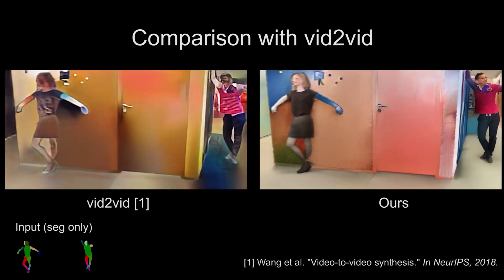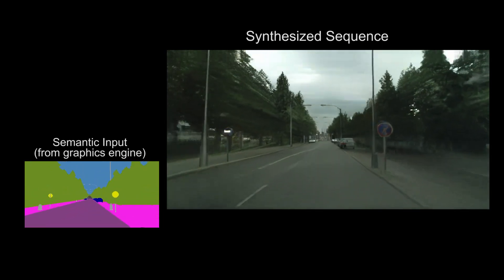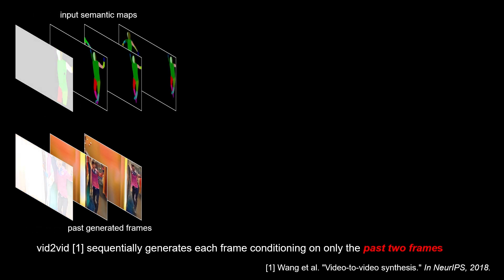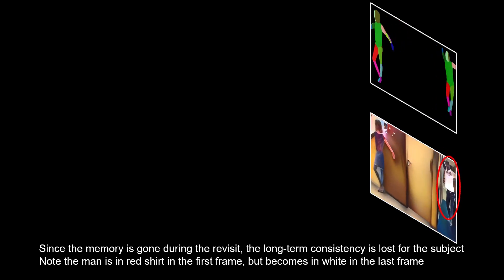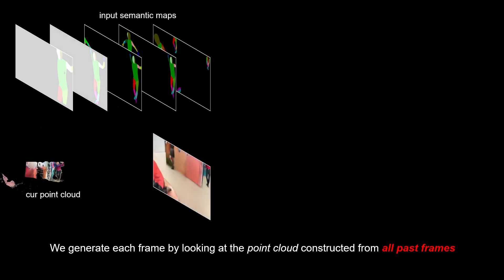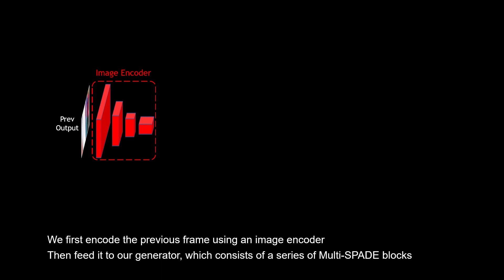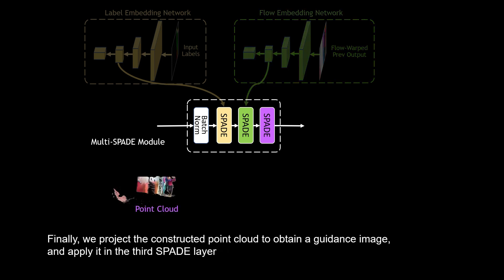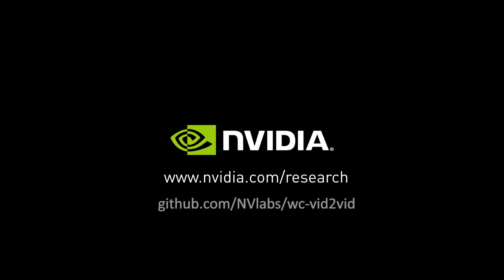World-Consistent Video-to-Video Synthesis (ECCV 2020)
We introduce a novel vid2vid framework where the output video is consistent within the entire rendered 3D world.